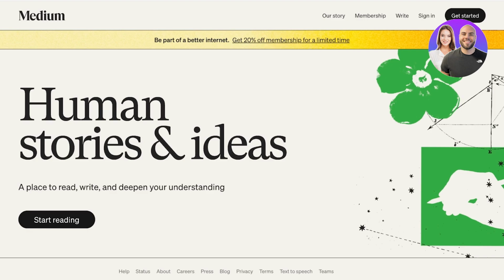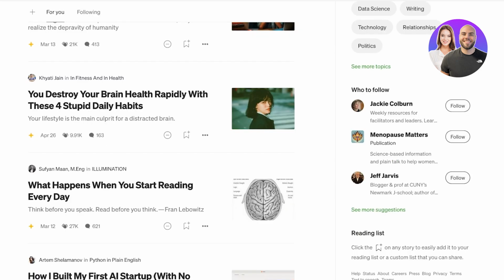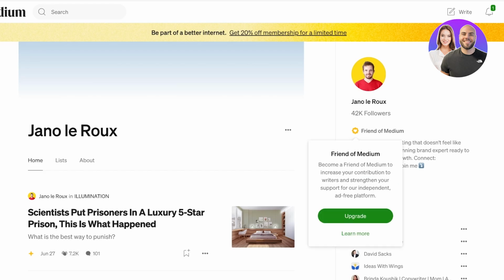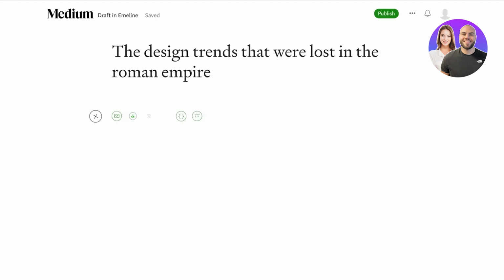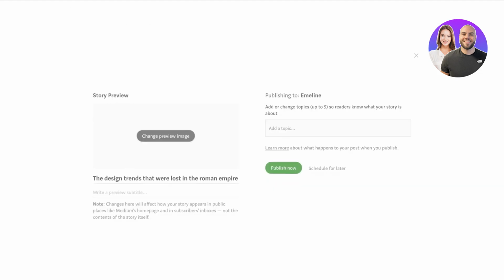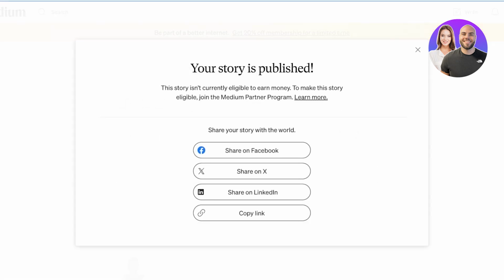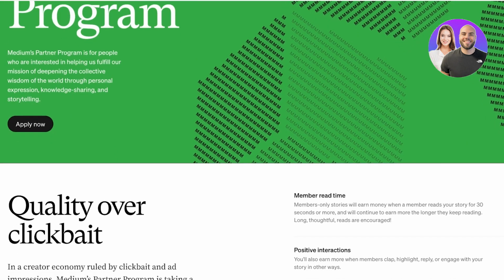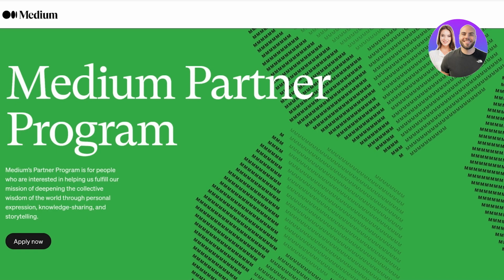How To Start Writing On Medium 2026 (And Earn Money)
In this video we show you How To Start Writing On Medium. This video will cover everything that you need to know and help you get started with this software.